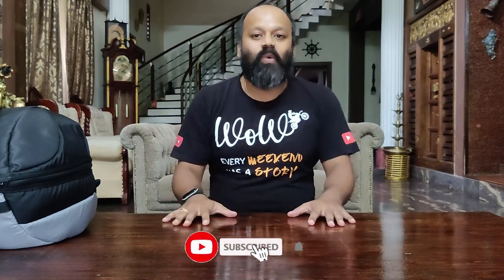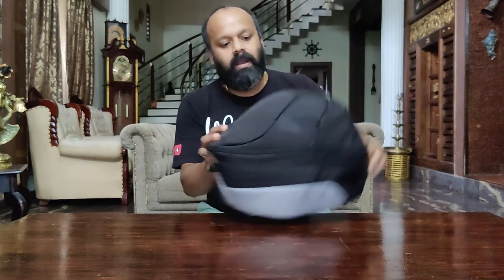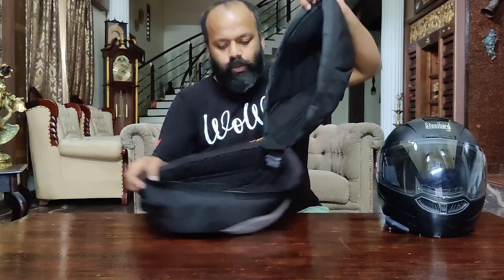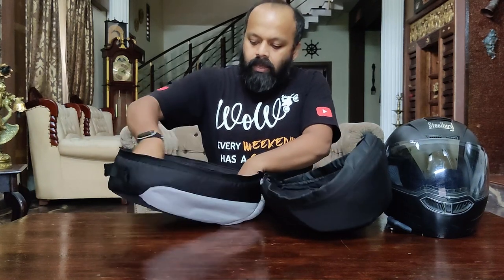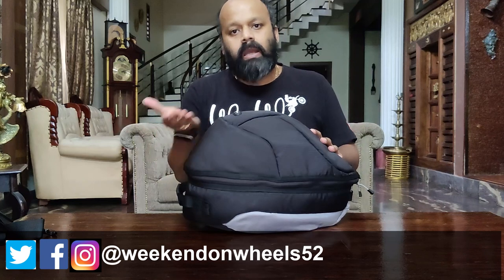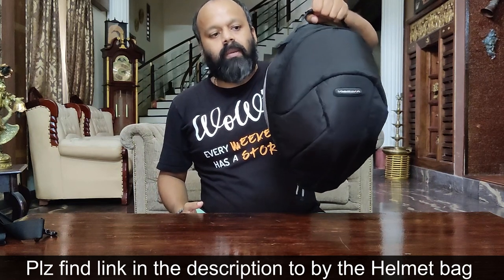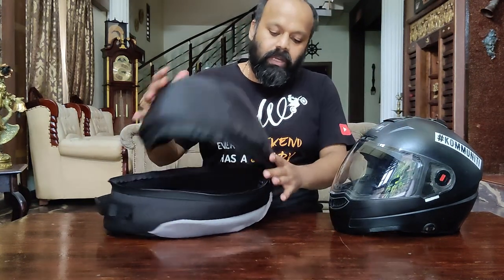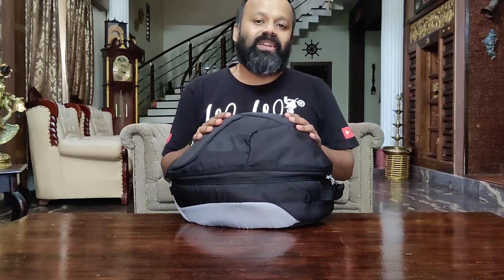Helmet bag to safeguard your Helmet | Viaterra Helmet bag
Check out Helmet bag to safeguard your Helmet | Viaterra Helmet bag
Features:
Main compartment with wide top opening for easy packing and access
Can fit a full face helmet (motocross helmets also fit if beak is dismantled)
1 inside mesh pocket to store balaclava
Long pullers on all zip for easy operation even with gloves
Removable shoulder strap for easy movement off the bike
Soft plush interior lining, with special fleece lining in the visor area
Available in Black with Grey trim

Designed for:
Full face helmets (motocross helmets also fit if beak is dismantled)

Durability:
Tough ripstop fabric exterior for extreme durability
Triple stitch on all stress points for added reinforcement
Tough, tear-resistant webbing used all through
Heavy duty YKKTM zippers and sliders

Specifications:
300D x 300D outer ripstop fabric with PU coating
175GSM fleece fabric
150D x 150D inner lining with PU coating
YKKTM sliders and YKKTM zipper chain
Fittings from an ISO 9001 certified vendor

This video was shot using One plus 8 mobile phone and Smooth Q4 Gimbal

GEAR USED
○ My Camera
○ Mobile Gimbal
○ Boom Microphone
○ Tripod gorilla

To buy YI lite 4K action cam login

How to mount helmet on bagpack, motovlogs, vlogger, indian youtuber, ktm, duke 390, msk vlogs, motovlogger india